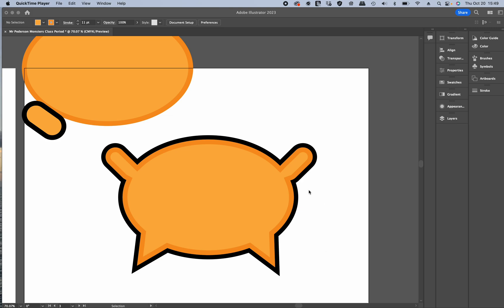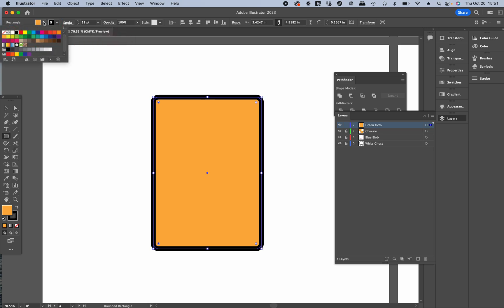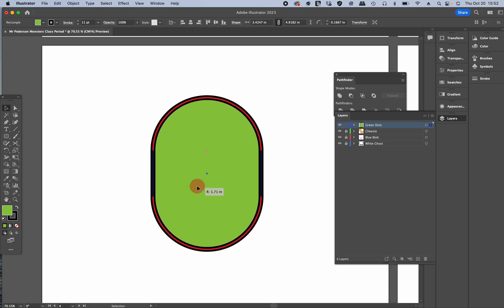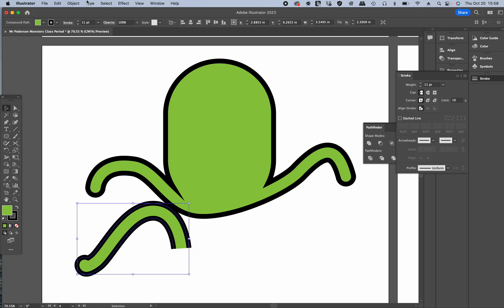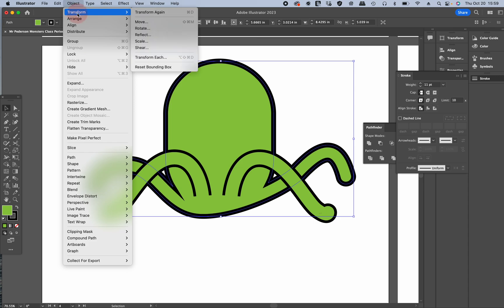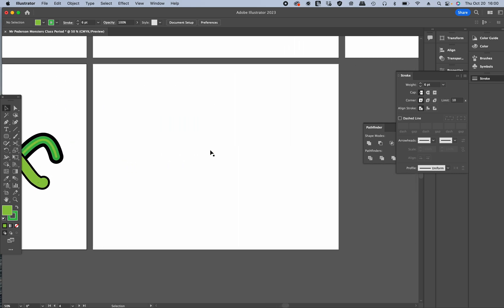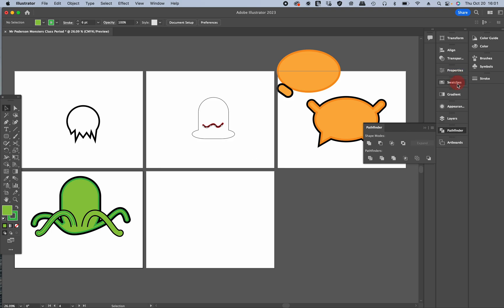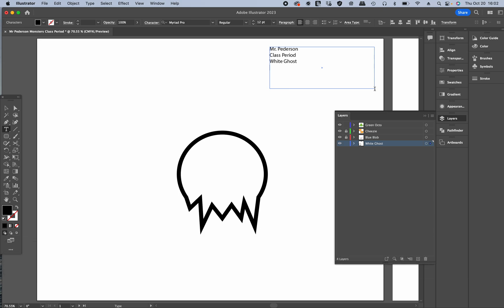Green Octo Demo and Text Box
Video tutorial for graphic design students using Adobe Illustrator.